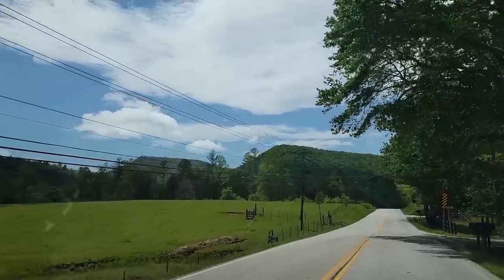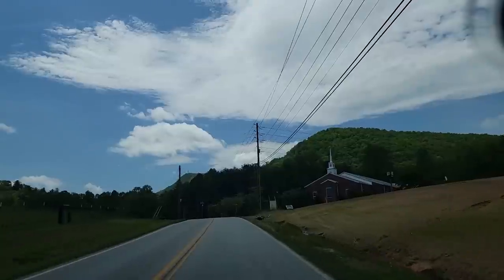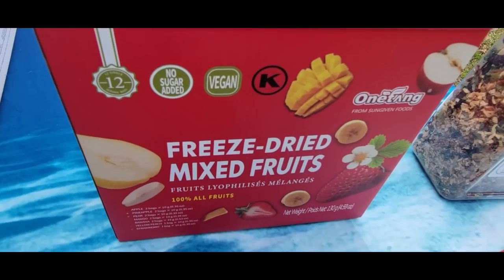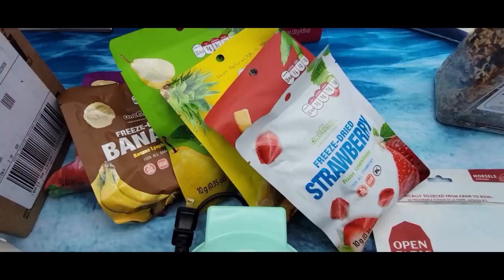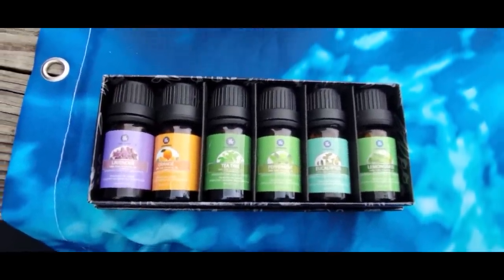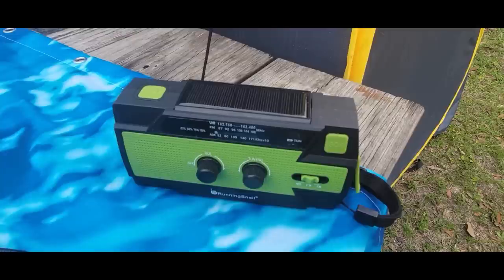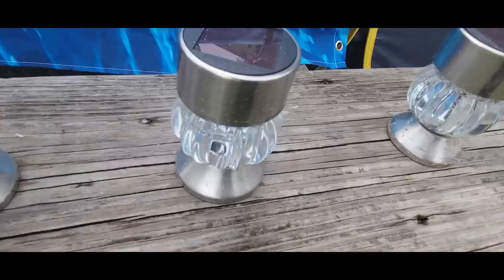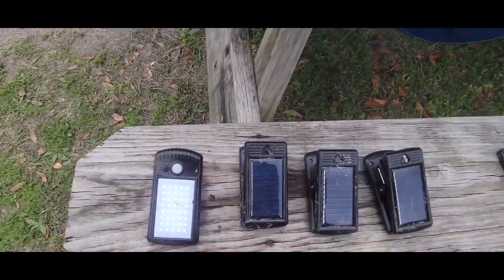VANLIFE HACKS: Space Saving Food, Cookware, Lights & More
I found some things I think you might like for camping and travel. All of these are lightweight, time saving and space saving. I'll show you some healthy food options that are time saving and space saving. I'll also give you a gadget tour of my cooking options and lights.
     I am not sponsored on any of these items and I paid full price so this is just my honest opinion of these, but I do have Amazon Affiliate links below.

The Backpacking Kit - 18 Count Meals

Harmony House Gourmet Soup and Chili Pack – 18 Count Variety Pack,

Open Farm Freeze Dried Raw Dog Food, Humanely Raised Meat with Non-GMO Superfoods

DASH Mini Maker for Individual Waffles, Hash Browns, Keto Chaffles

DASH Mini Maker Electric Round Griddle for Individual Pancakes, Cookies, Eggs

Mini Rice Cooker, 12V for Car with Steamer

Electric Pressure Cooker 6 Quart, 9-in-1 Instant Multi Cooker

Coleman Portable Butane Stove with Carrying Case

Hot Logic

1000 Watts Electric Hot Plate

Handheld Milk Frother for Coffee

Car Diffuser USB Cool Mist

Essential Oils Set - Top 6 Organic Blends

Mosquito Killer, Flashlight

Antiqued Copper Flickering Lantern

USB Solar Inflatable Waterproof Light

USB Rechargeable Bike Light

Glass Diamond LED Solar Pathway Lights

Solar Outdoor Security Motion Sensor Lights

BlackLight, Gooseneck Lamp with Clip

Clip-on Reading white Light 16- LED Rechargeable

Emergency Weather Radio, Solar, Hand Crank, 3 Mode Flashlight & Motion Sensor Reading Lamp, Cell Phone Charger, SOS